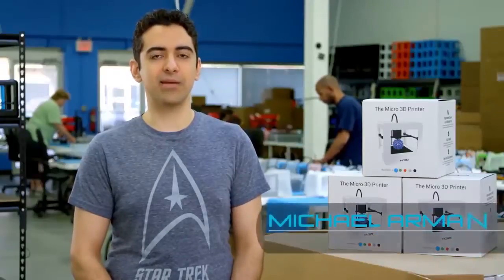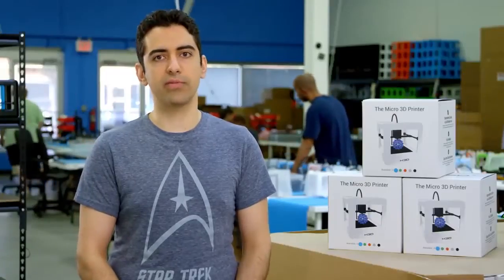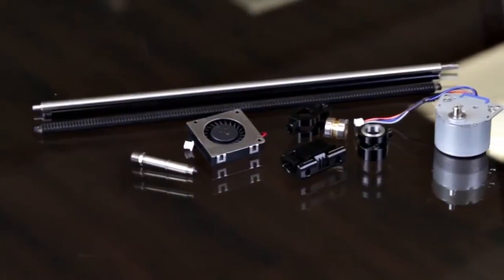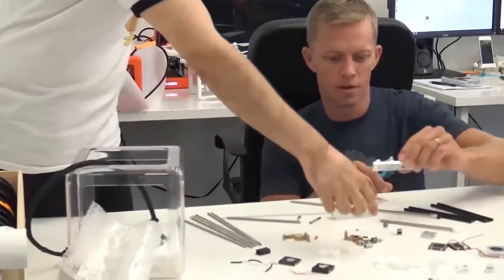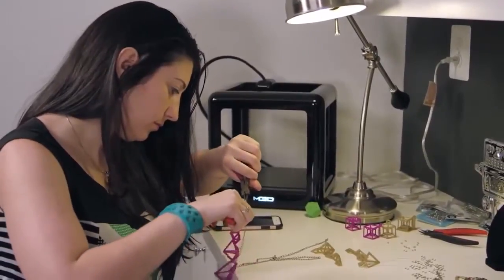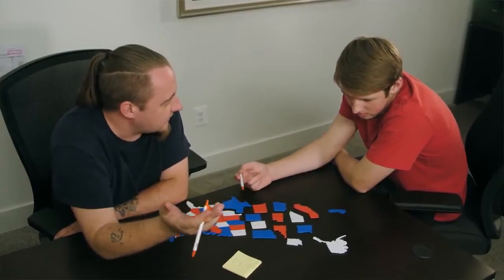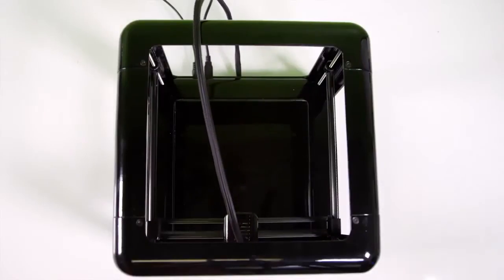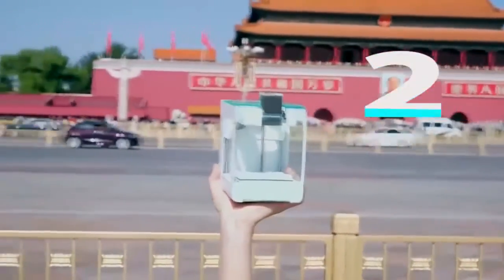3 new 3D Printers you didn't know existed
3:101Hero